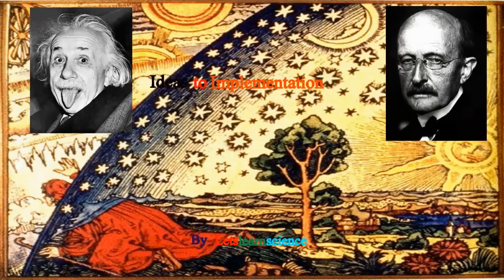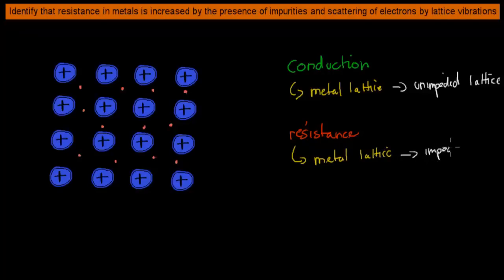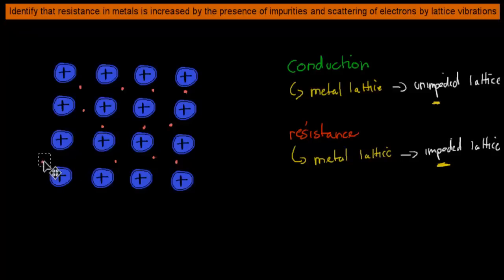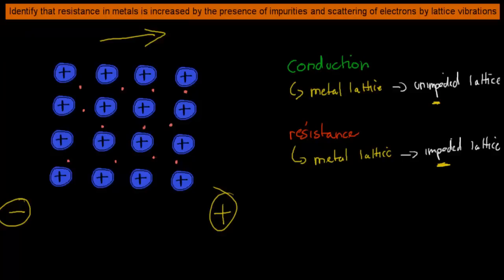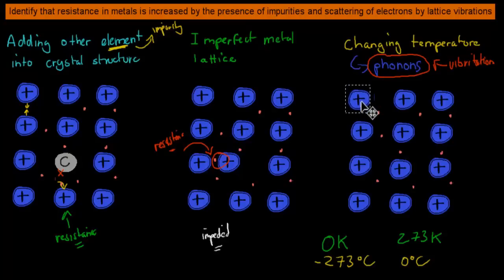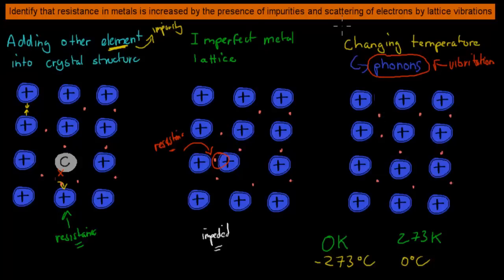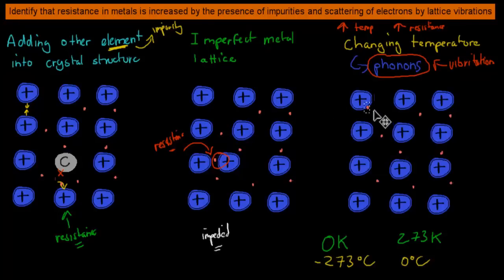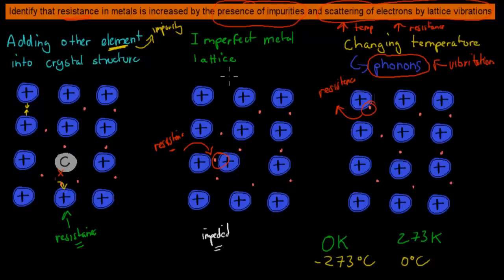2. Lattice vibrations, impurities and resistance (HSC Physics)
Covers the HSC physics syllabus dot point: "identify that resistance in metals is increased by the presence of impurities and scattering of electrons by lattice vibrations"